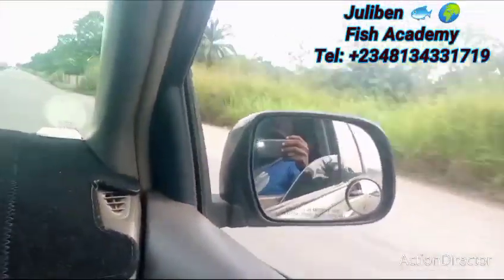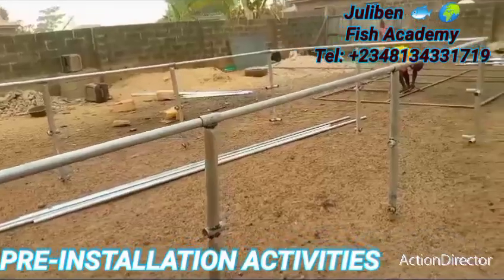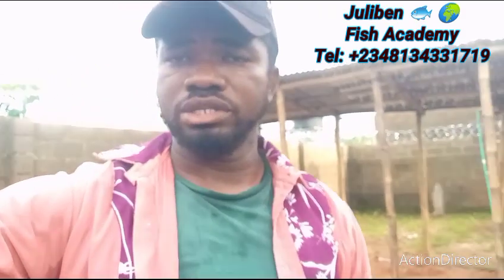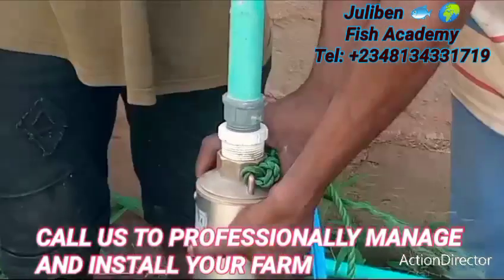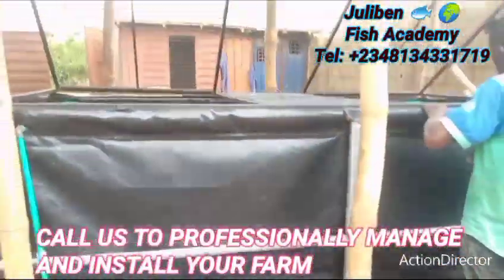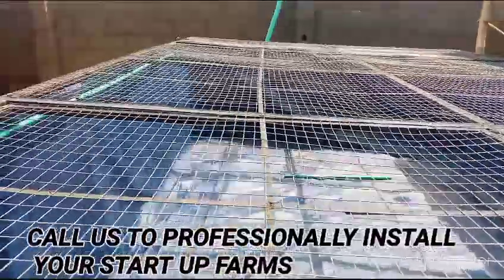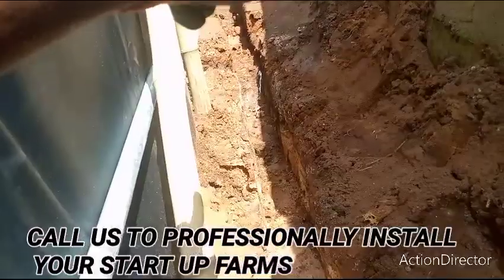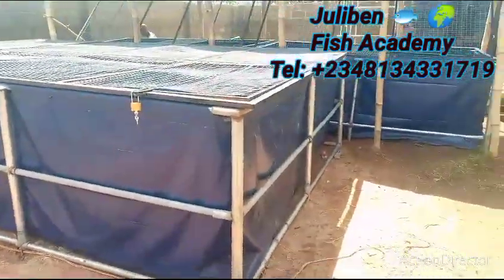UK Based Farm, from scratch in Nigeria